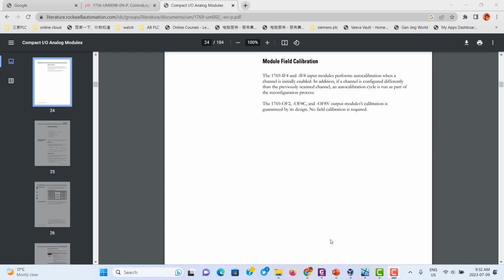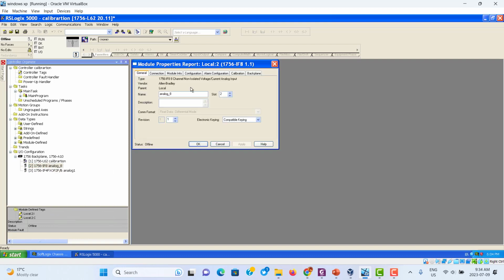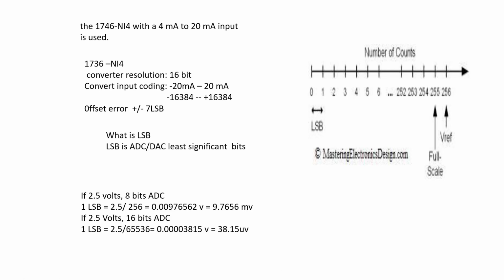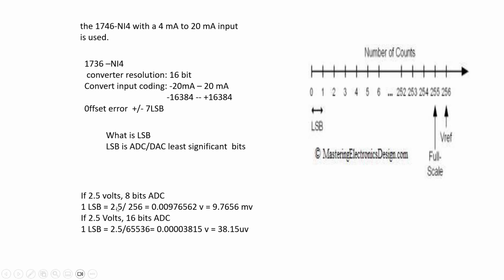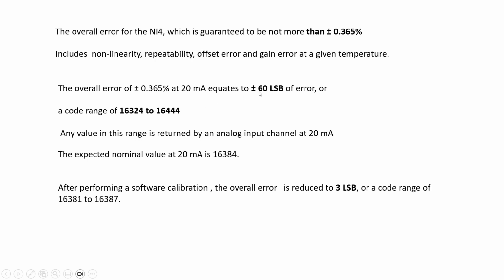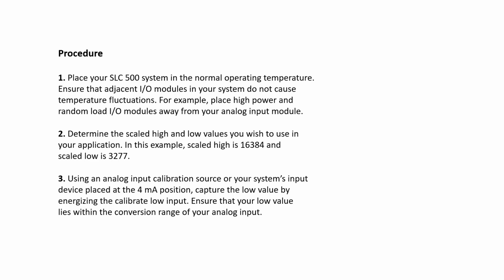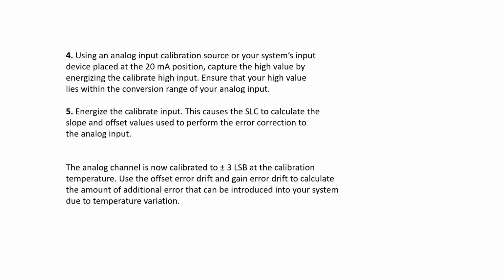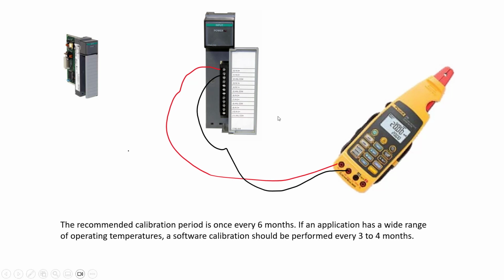How to Calibrate AB Analog Module (1746-NI4)- Concept and Procedure (1) .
the video demonstrate how to calibrate Allen Bradley plc analog module .
Calibrating analog module is not necessary, but if the application need very high accuracy. calibration is optional. IT IS FUN !!!